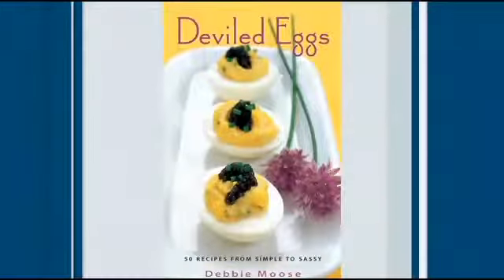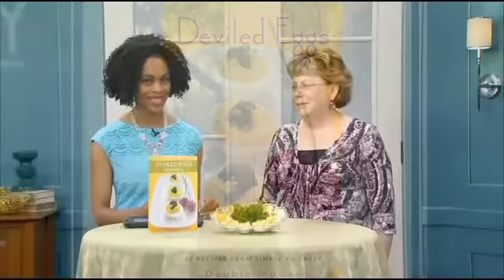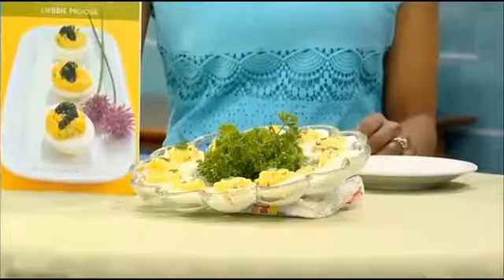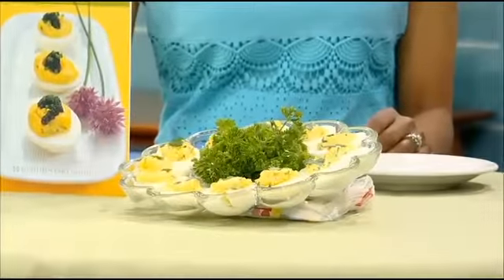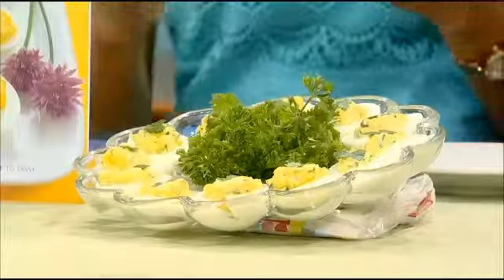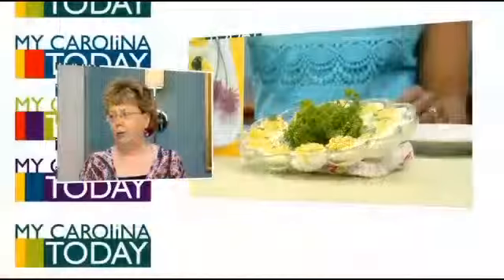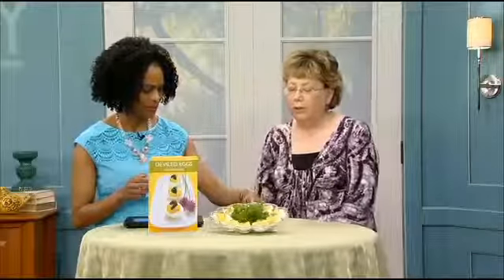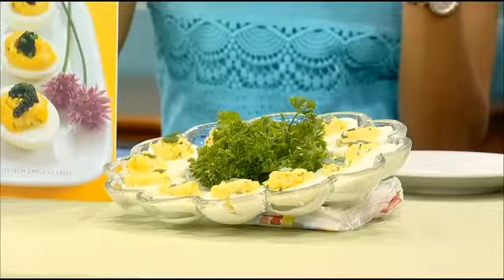Debbie Moose: Deviled Eggs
Video: Debbie Moose: Deviled Eggs